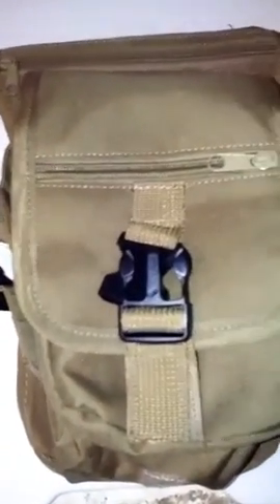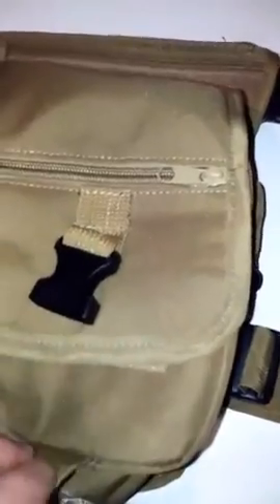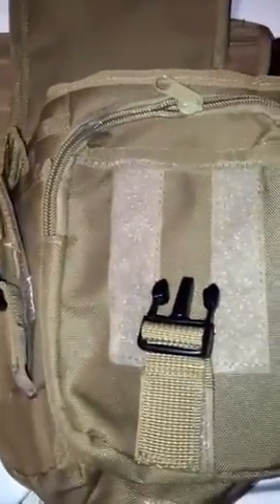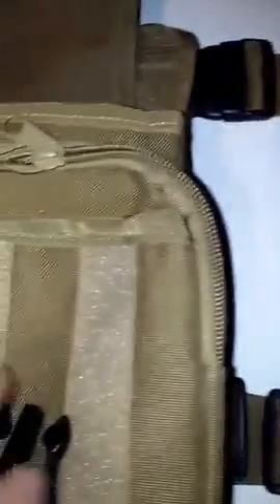Bangood camping/fishing/metal detector bag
13 compartment waterproof bag